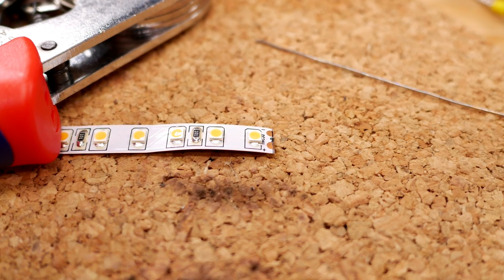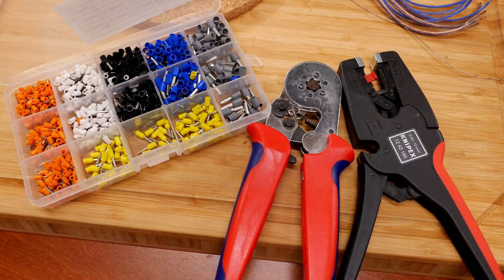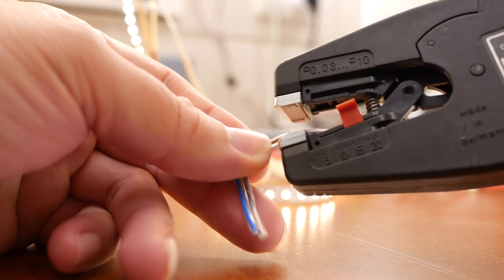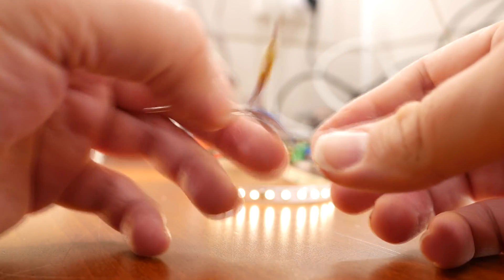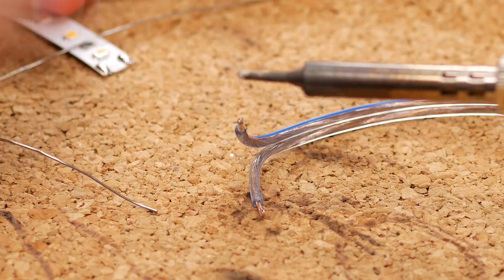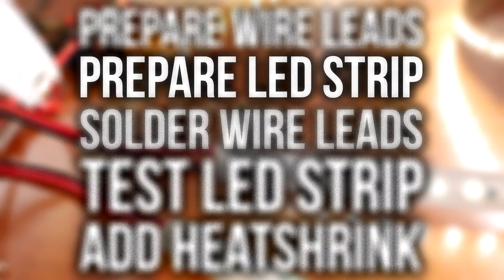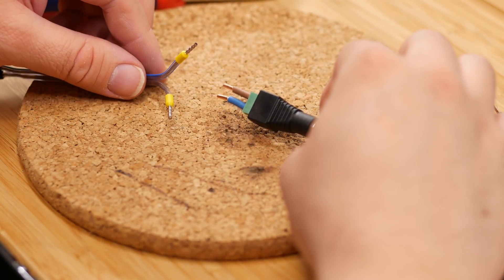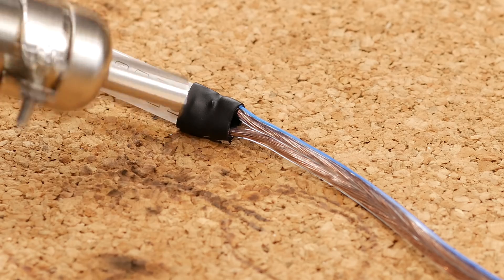How to Solder LED Strip Lights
How-to on cutting an LED strip to length and soldering on a new wire! Often LED strip comes on long spools but you only need a small piece. This how-to teaches you how to properly connect a new cable to the strip!

░▒▓[Shopping links]▓▒░
All links provide Aliexpress, Amazon and Ebay links!
(I recommend buying 24v strip and power supplies)

LED strips used:
Best LED strip I've ever used
Cheaper good CRI alternative

Power supply
Automatic wire stripper
Ferrule crimper + ferrules
Cutting snips

░▒▓[Music]▓▒░
Intro&Outro